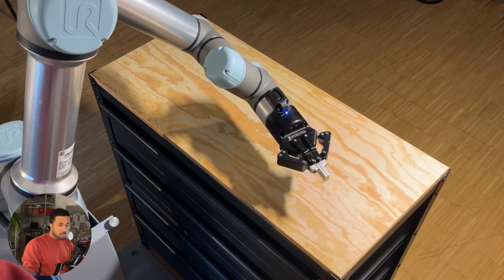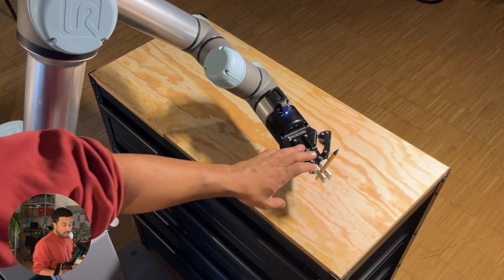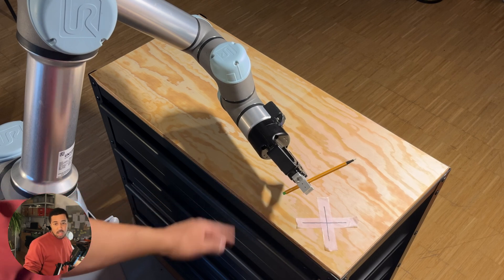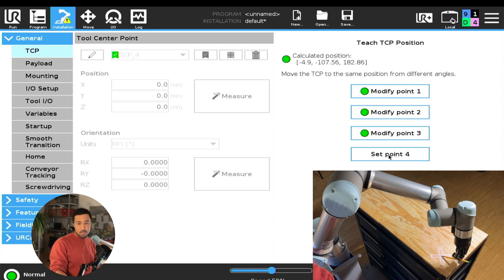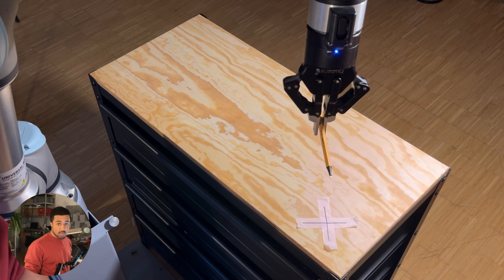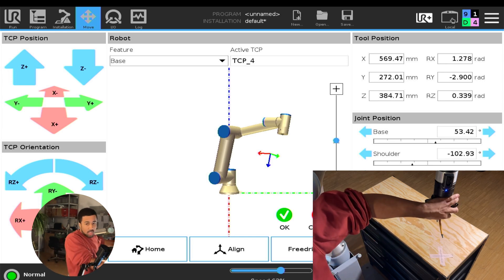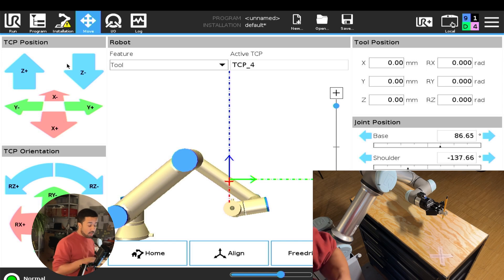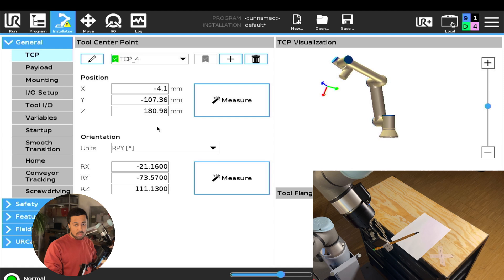Universal Robots: Measure TCP Function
0:00 Intro to TCP Measurement on Universal Robots
0:21 Importance of Accurate TCP Measurement
1:27 Preparing the Robot and Tool
2:22 Attaching the Pen and Creating a New TCP
3:15 Measuring the TCP Position: Point 1
5:00 Measuring the TCP Position: Point 2
5:26 Measuring the TCP Position: Point 3
6:27 Measuring the TCP Position: Point 4 and Validation
7:28 Understanding and Validating TCP Offsets
8:20 Validating TCP Position with Robot Movements
9:24 Measuring TCP Orientation
9:45 Aligning Robot with a Feature (Base Feature)
11:23 Aligning Robot Orientation and Setting the New Orientation
13:08 Checking the Orientation
15:01 Final Accuracy Demonstration
15:36 Outro and Further Resources